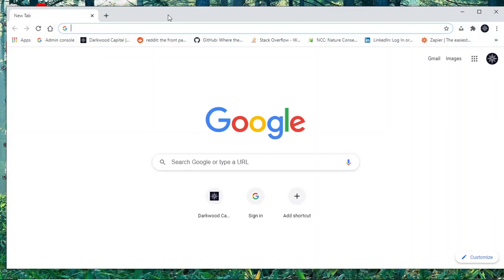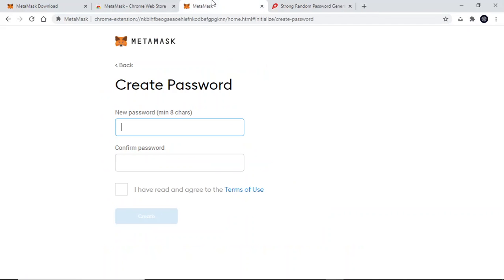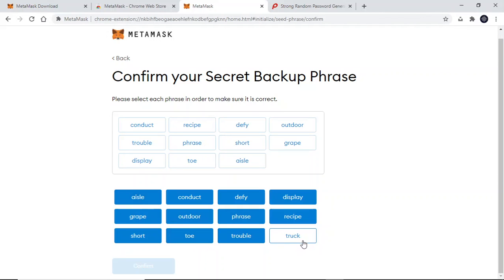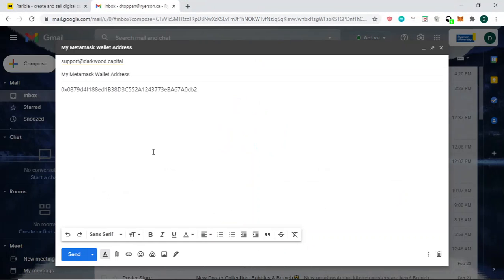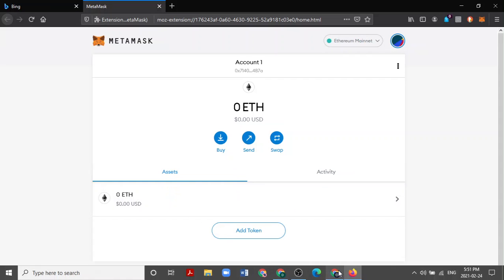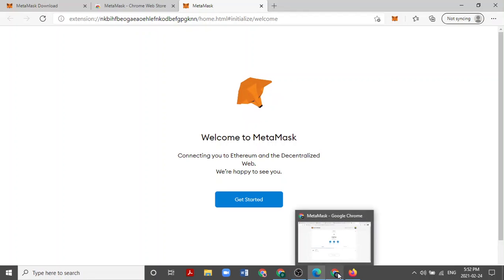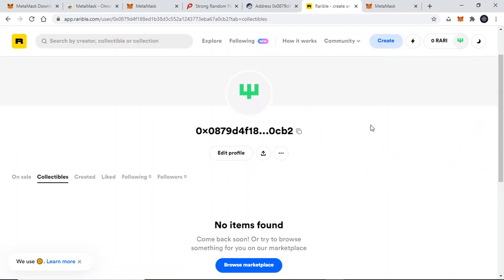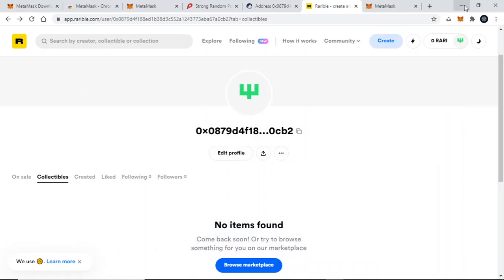How To Set Up Metamask Wallet And Connect To Rarible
***THE NFT TRANSFER PART IS INTENDED FOR EXISTING DARKWOOD CLIENTS. THIS WAS INTENDED AS AN INSTRUCTIONAL VIDEO FOR CLIENTS BUT WE KEPT IT PUBLIC TO HELP NFT ENTHUSIASTS***

In this video I will be guiding you through the process of creating your Metamask Wallet and connecting it with the Rarible Platform in order to receive, store view and transfer your NFT

Timestamps

00:00 Introduction
00:25 Downloading Metamask for your Browser
01:15 Creating a Metamask Wallet
04:15 Using Metamask
05:25 Sending Wallet Address to Darkwood Capital
05:50 Using Metamask Part 2
07:00 Set up for Firefox and Edge
09:20​ Connecting Wallet to Rarible
10:25 Accessing And Using Rarible Account
11:20 Viewing a Real NFT
12:00 Conclusion